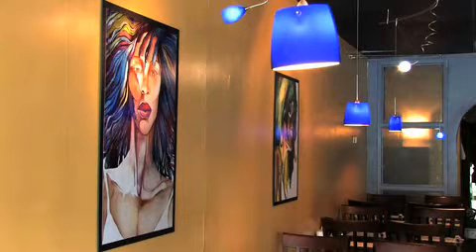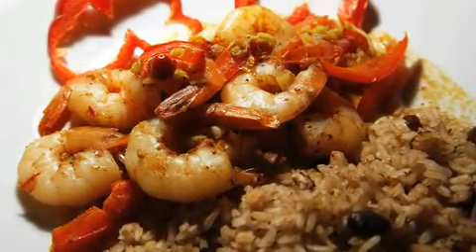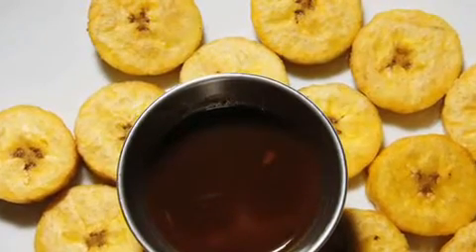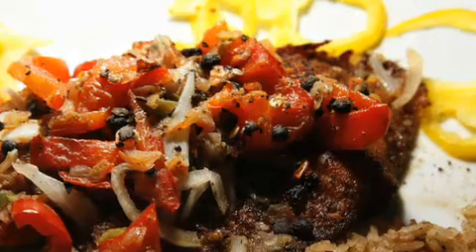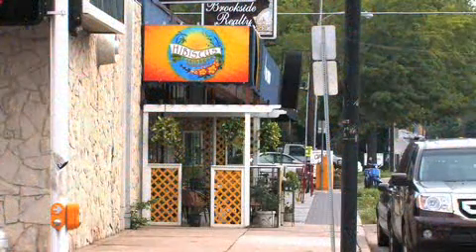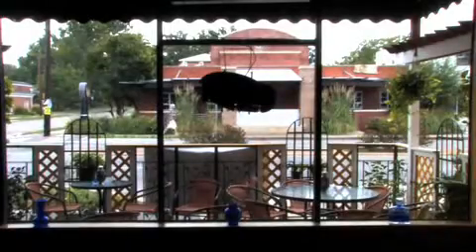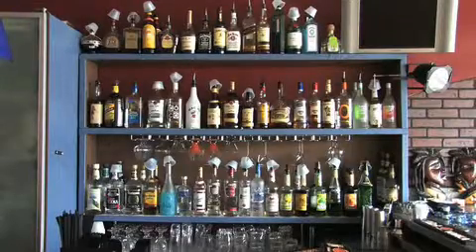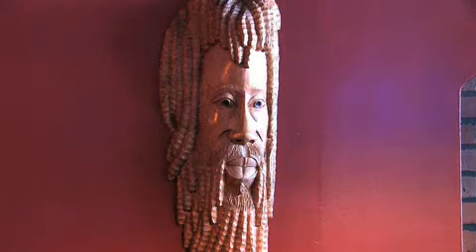Hibiscus Caribbean Bar & Grill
The Brookside addition serves authentic Jamaican cuisine.